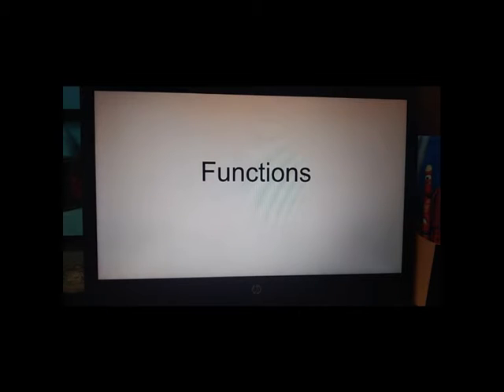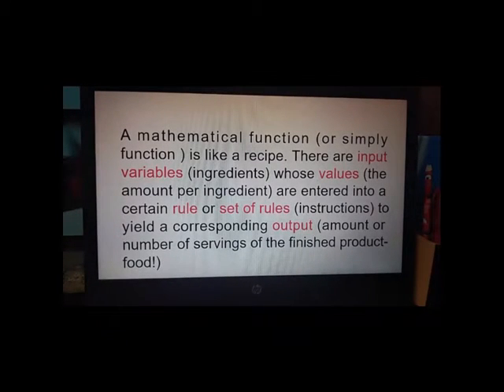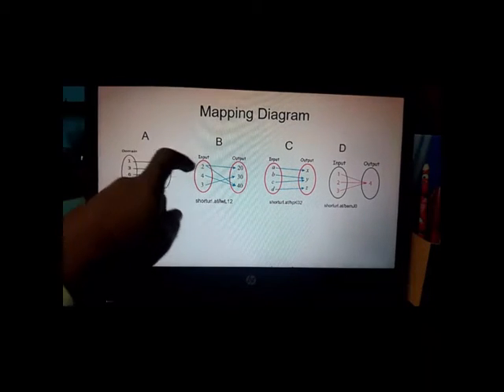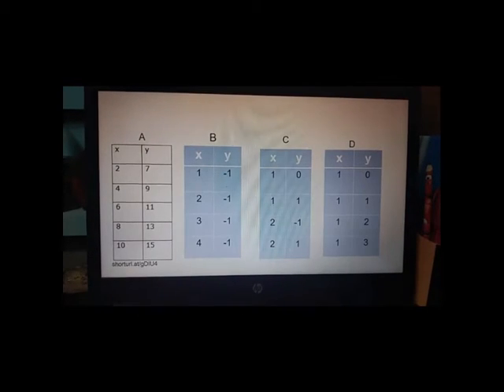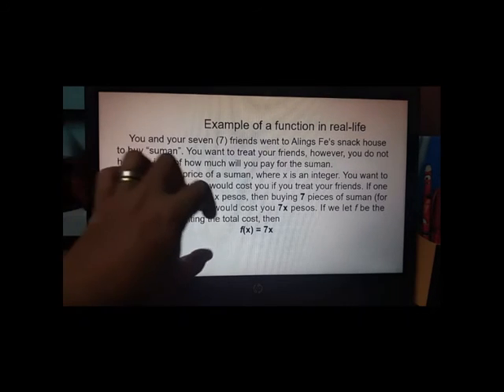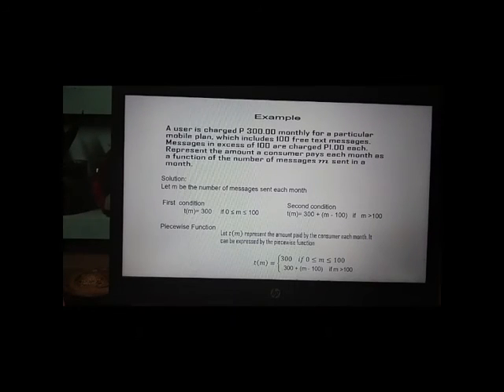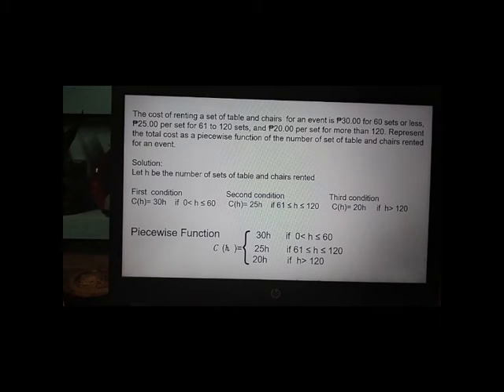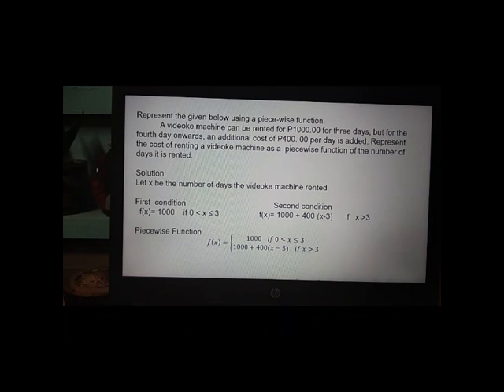Functions & Piecewise Functions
This video is about functions including piecewise function. The definitions  and examples are taken from the references presented in the video.